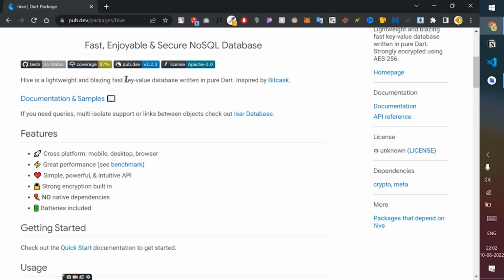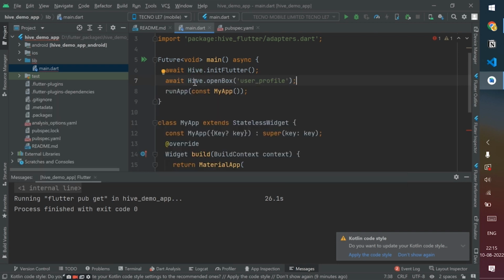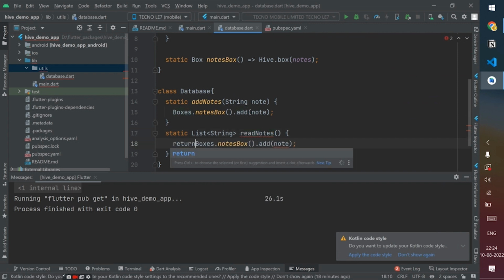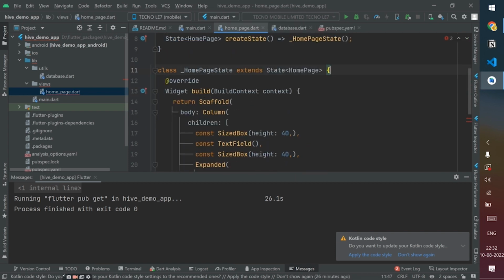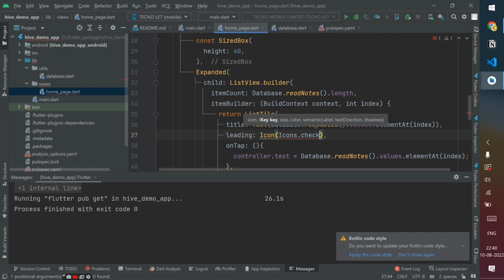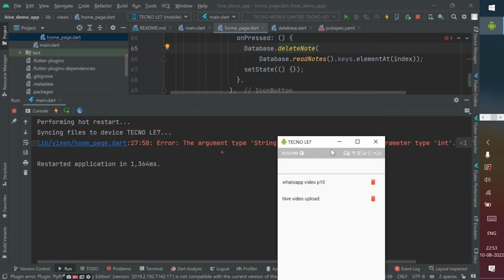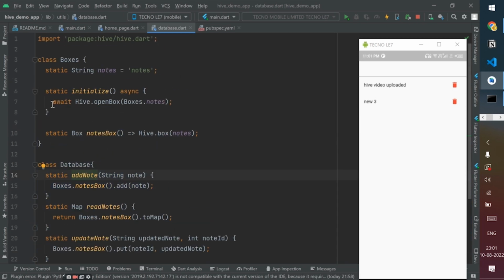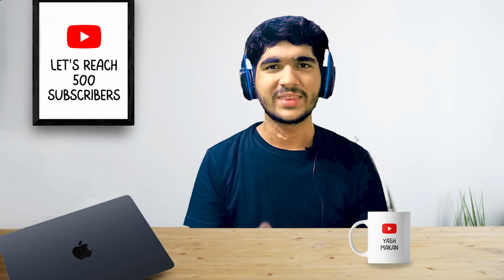Hive Tutorial: How to Build a CRUD Application Using Flutter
Hey developers👋 I am Yash Makan and I welcome you to the very first episode of PPW(Package/Plugin Per Week). In this series, we'll cover many interesting packages from pub.dev that you might or might not have heard of. In these episodes, I'll bring fresh packages/plugins from pub.dev every week which you can use to make your app development life must easier.
In today's video, we'll cover Hive, a lightweight, high-performance local database written in pure dart. You can use this package to save local data inside your flutter apps. We'll cover the basics, a demo application with CRUD functionality & some bonus facts. So make sure to watch the complete video 🥺

Interested in UI designs with source code? You can find the complete flutter UI design playlist here

[PIN TO ACCESS THE SOURCE CODE IS IN THE VIDEO]

Prerequisites
1. Just the basic knowledge of flutter
2. Some spare time 😁

Timestamps
0:00 - Intro
01:16 - Hive Introduction on pub.dev
04:34 - Project creation & adding hive to project
07:24 - Hive Backend Implementation
19:17 - Designing Frontend & Hive Integration
37:59 - Demo of the CRUD App
38:46 - Bonus(1) Hive Encryption
41:01 - Bonus(2) Hive LazyBox
43:25 - Bonus(3) Custom Objects
48:34 - Outro